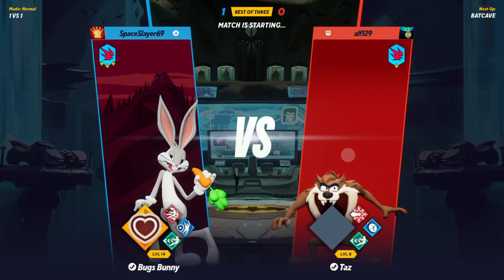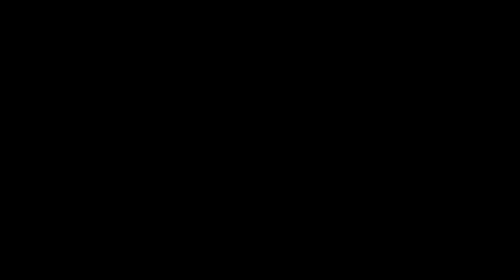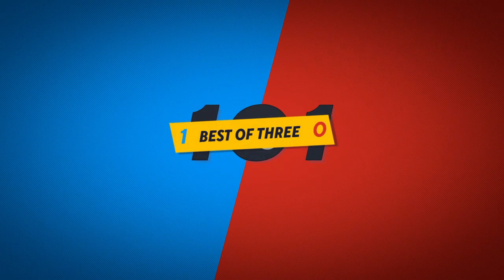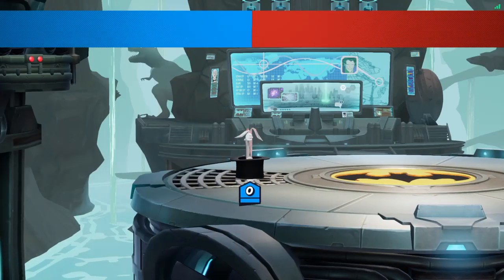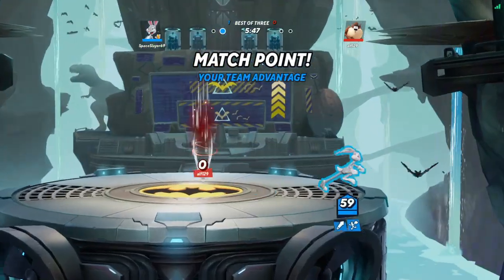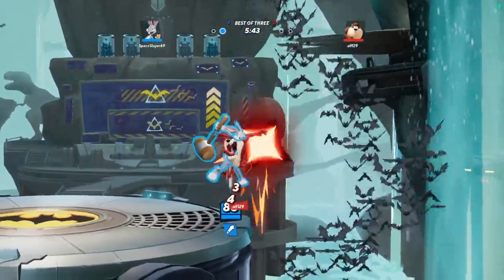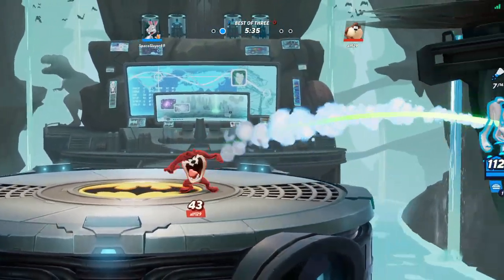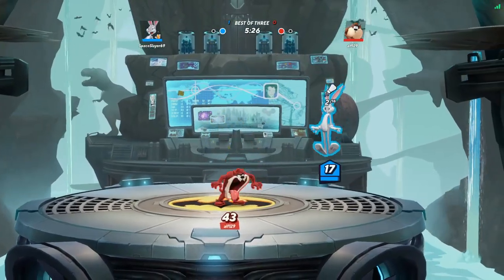MultiVersus Bugs Bunny Sweaty 1v1s